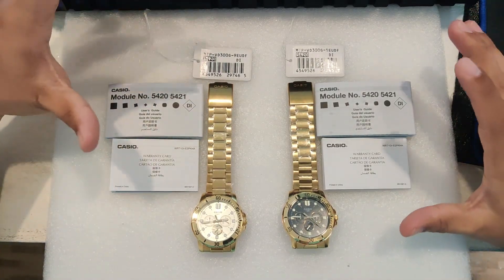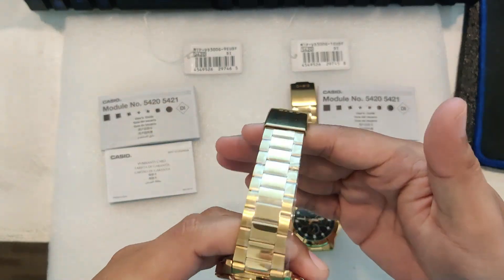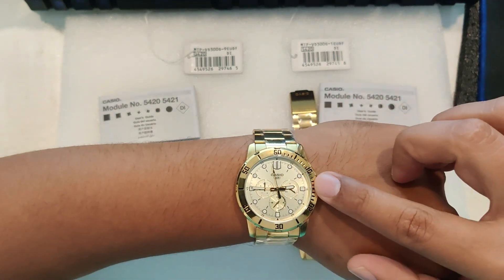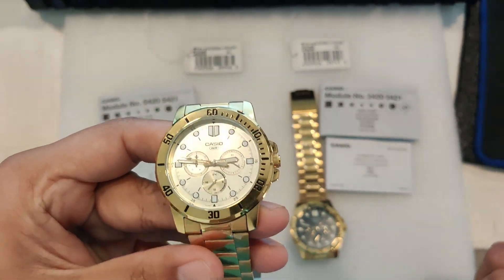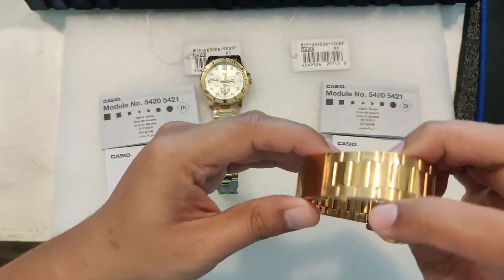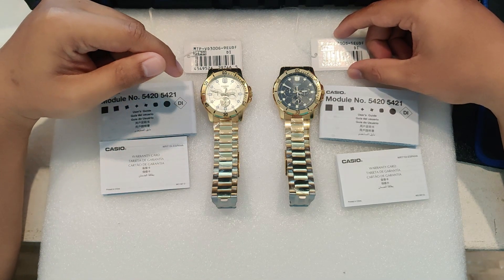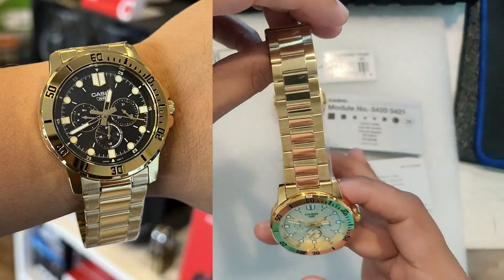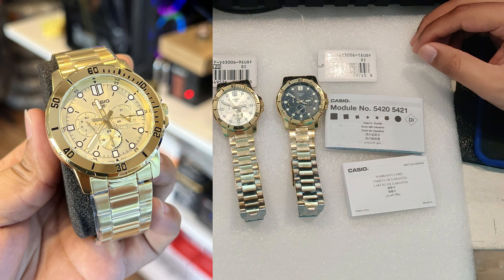"Casio MTP-VD300G-9E: Gold Elegance with Everyday Functionality"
💯% Authentic ,Original, Legit Casio Watch
📌 kindly pm us and look for Michael Ang for Faster Transaction
📌Complete package  with 1yr service warranty
📌 LALAMOVE SAME DAY DELIVERY (metro manila)
Customer will shoulder the shipping fee
📌 WE DO SHIPPING NATIONWIDE
COD and COP TRANSACTION AVAILABLE via LBC
ADD SHIPPING FEE